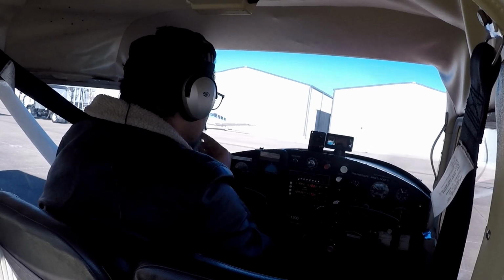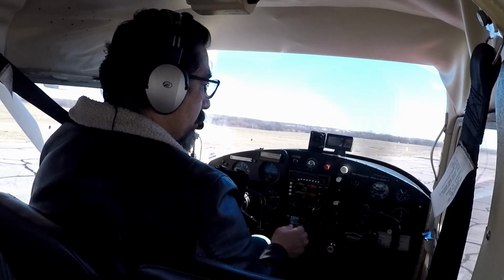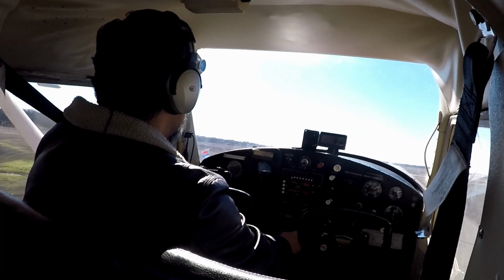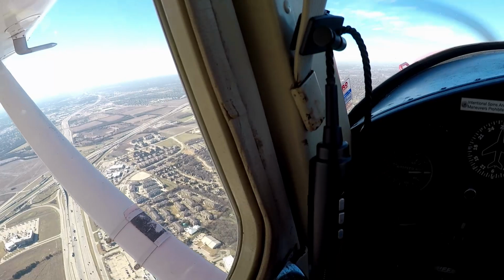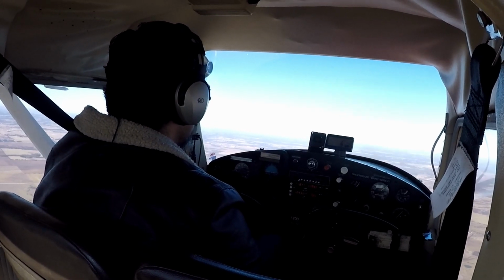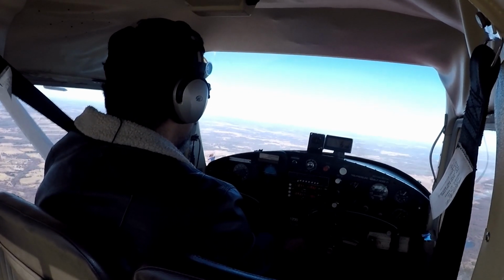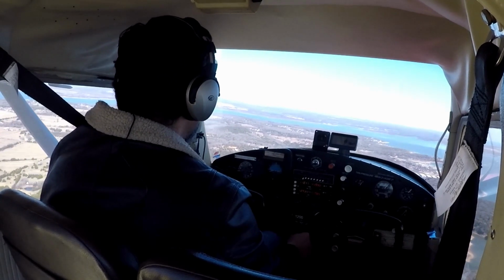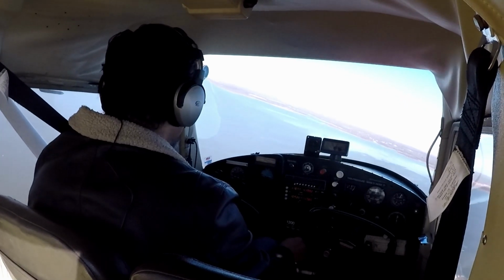Mckinney to Cedar Mills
Flying the Cessna 150 to Cedar Mills (3T0)